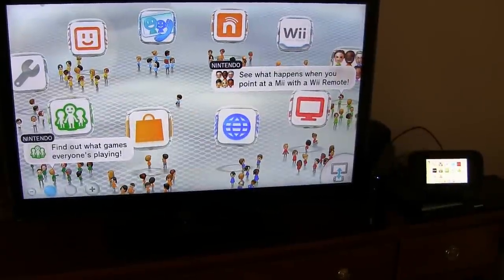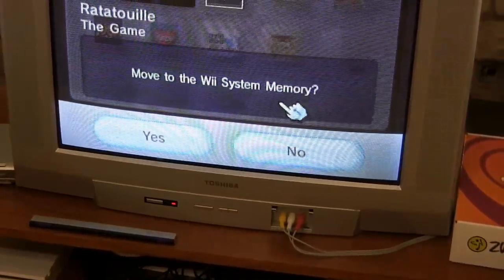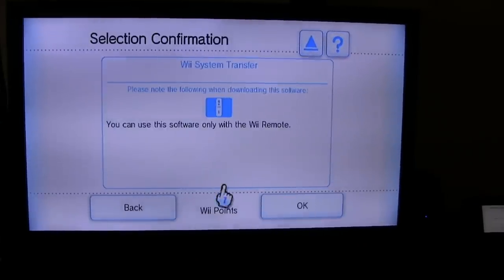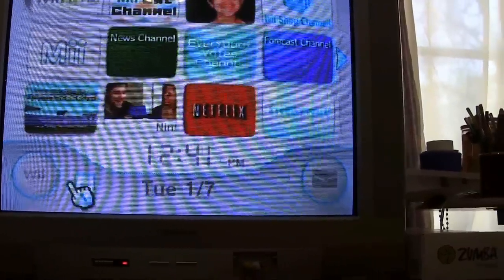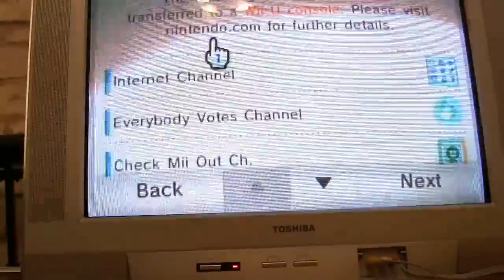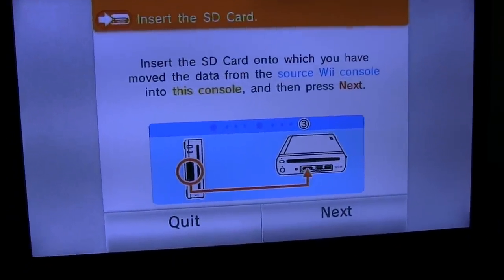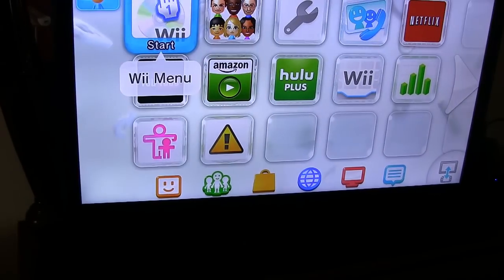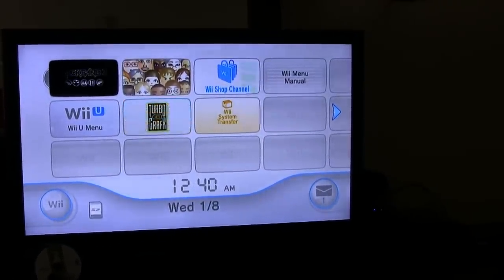Wii to Wii U Data Transfer Process- Step by Step | EpicReviewsTech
Our family upgraded from the Wii to the Wii U but we wanted to keep all our data, songs, points, etc. The Wii U is a major upgrade from the original Wii gaming system, even if it isn't as fast or powerful as the Xbox One or PS4.  It turned out to be a bit of a chore to move everything over from the original Wii to the new Wii U. And if the two hours it can take isn't enough you only get one shot at the transfer- the data is erased off your old Wii and even the SD card used for the transfer gets wiped.  So if you attempt this get it right the first time!